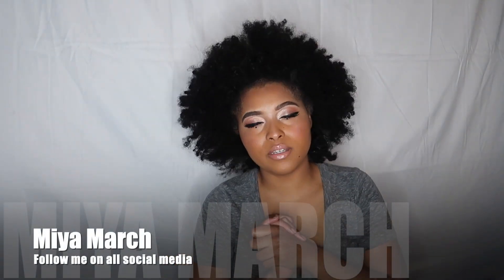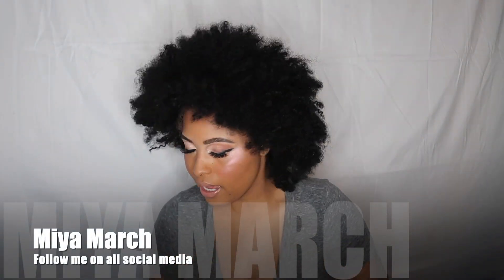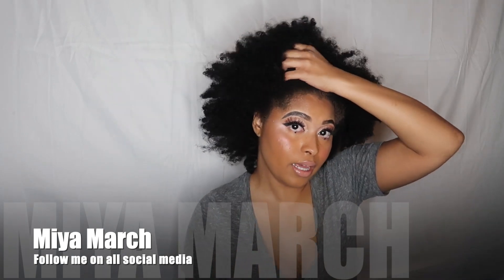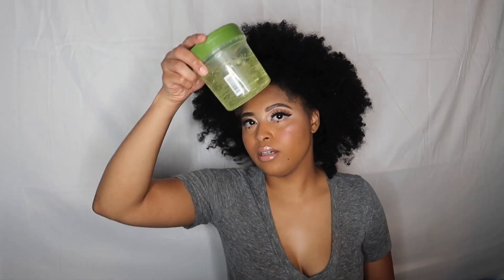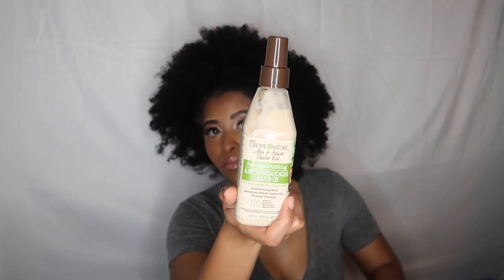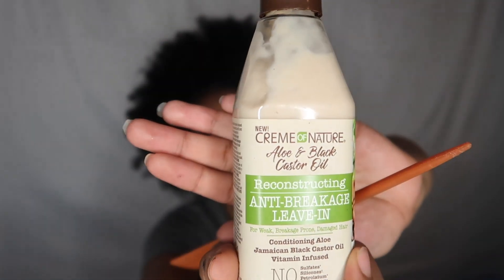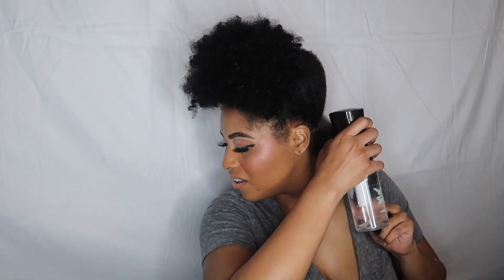HOW TO💦 MINI TWIST/ TWO STRAND TWIST Properly on MEDIUM Natural Hair for Perfect TWIST OUT Tutorial